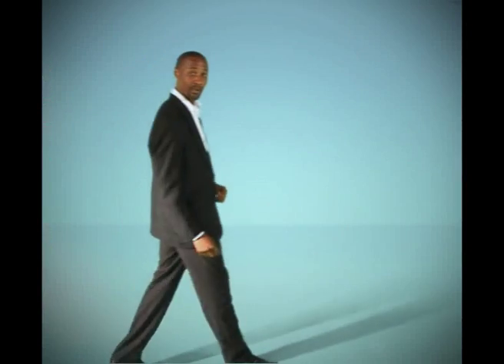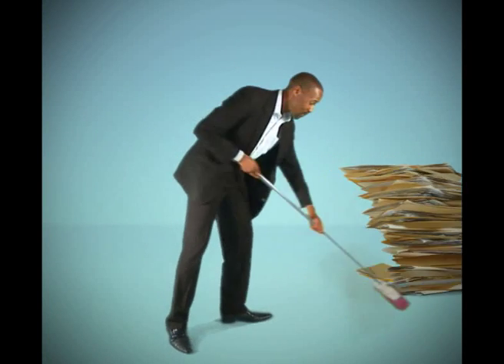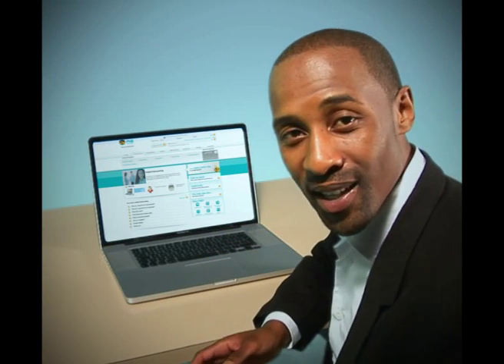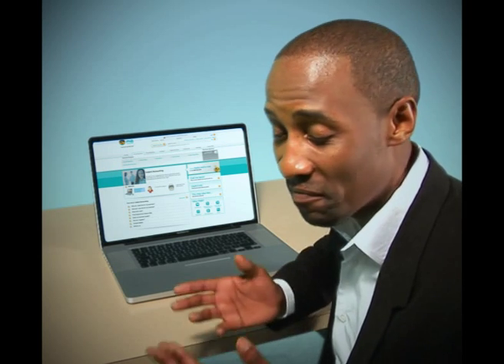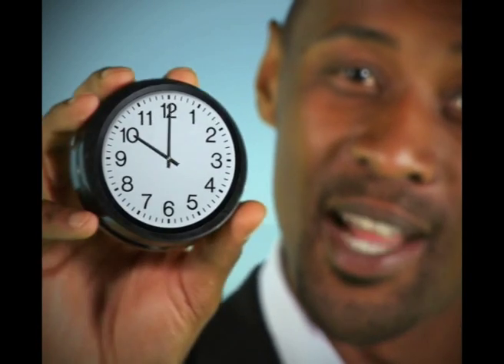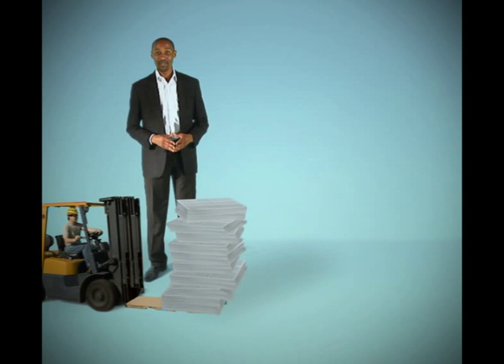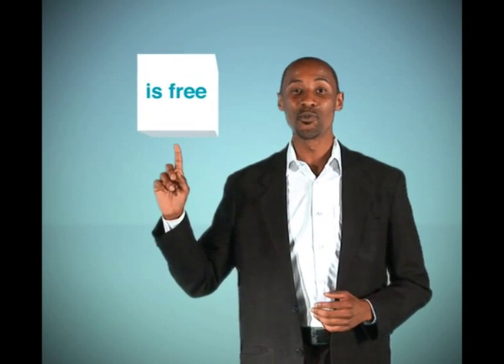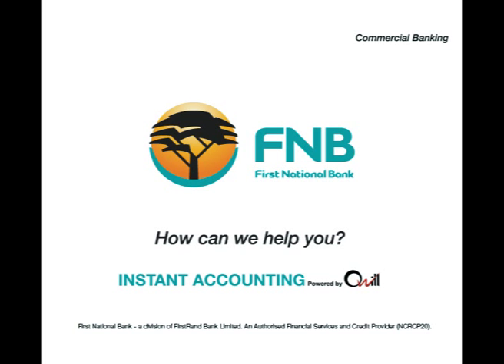FNB Instnt Accounting AV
Music and Sound Design by The Audio Cabin.